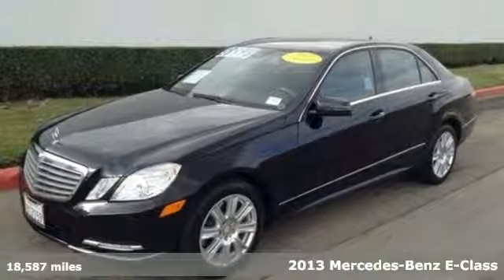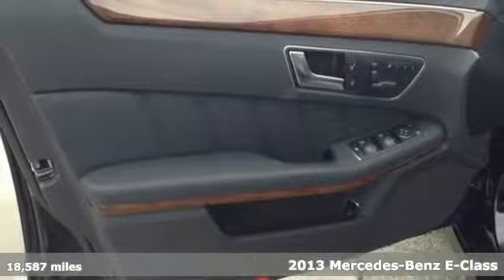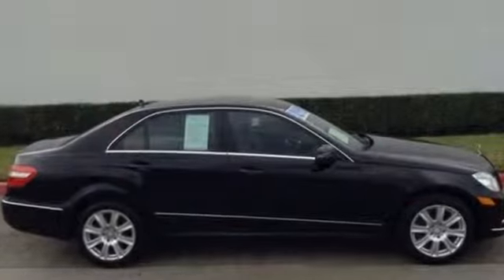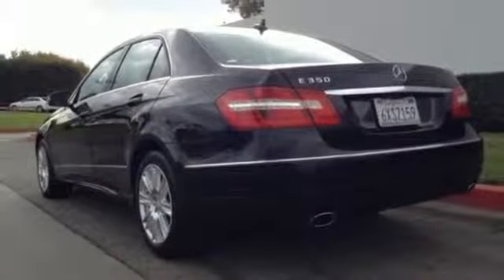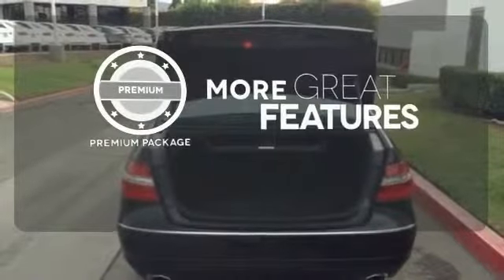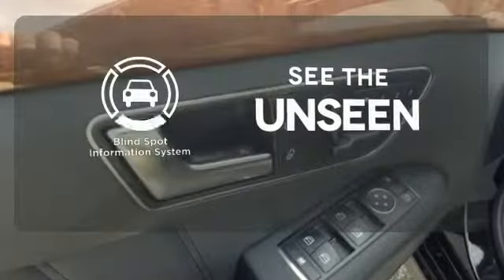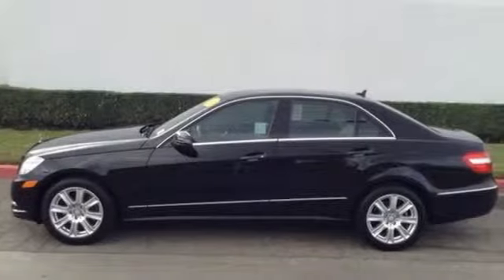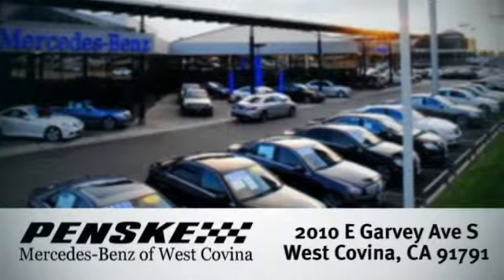2013 Mercedes Benz E Class West Covina CA El Monte, CA P16617 360p